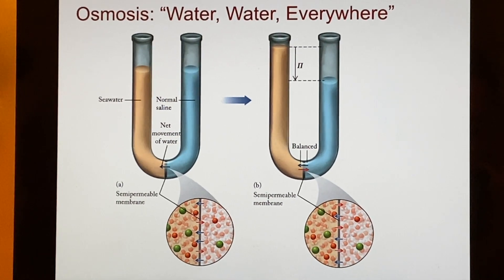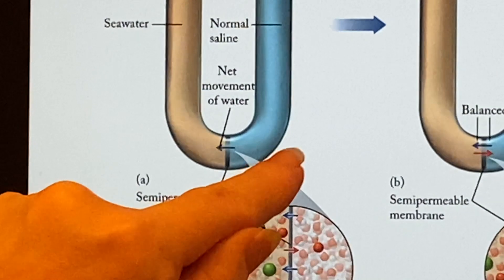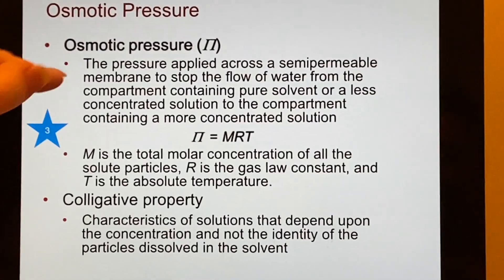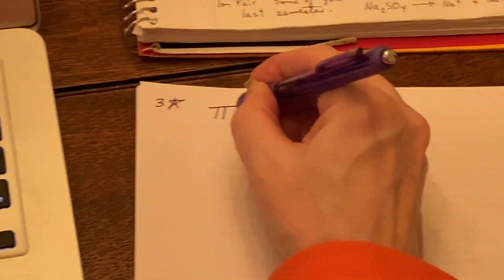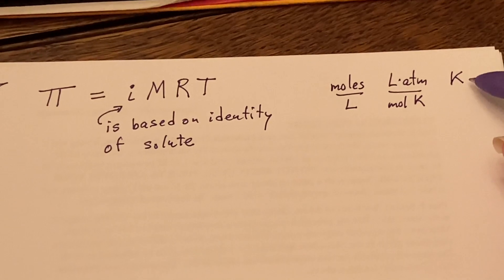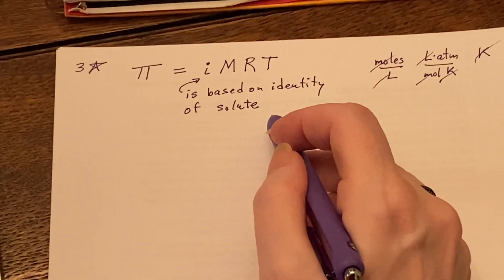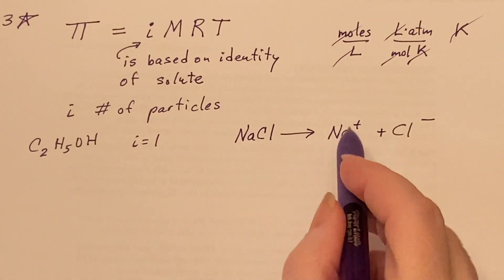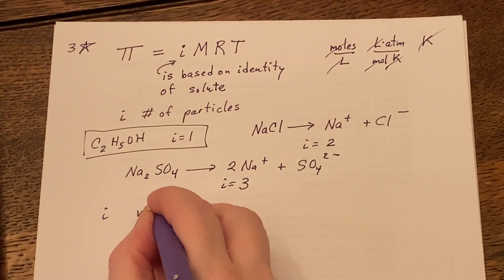UC Merced - LAIR CHEM10, Sec01 - Chapter 11: Osmotic Pressure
Part 4 discusses how a semipermeable membrane in a U-tube balances the concentrated solutions on either side, exerting osmotic pressure, which can be measured and calculated. It also introduces the van't Hoff factor, i.